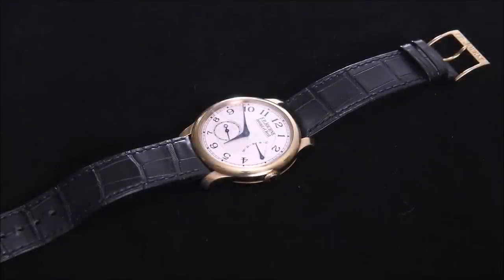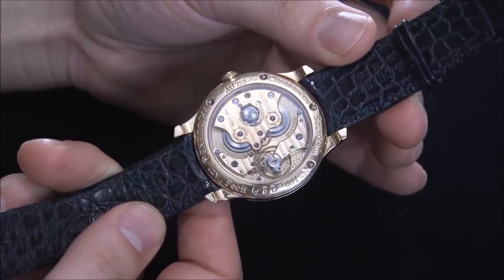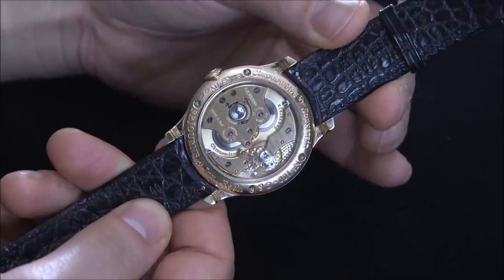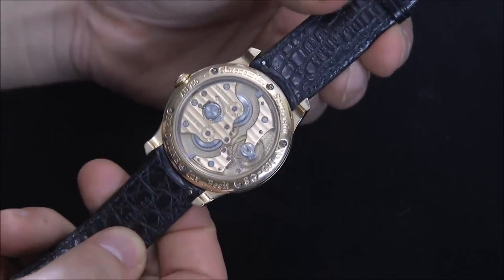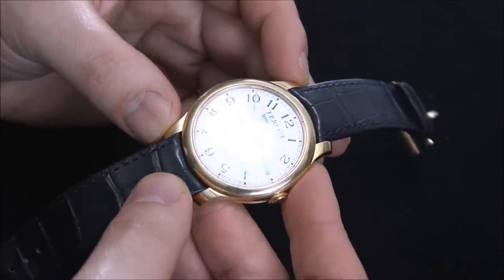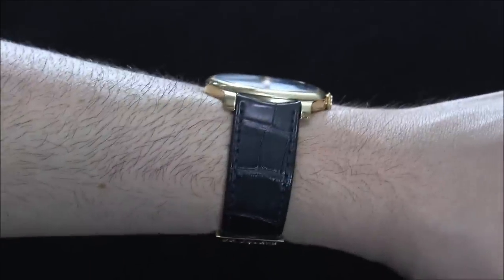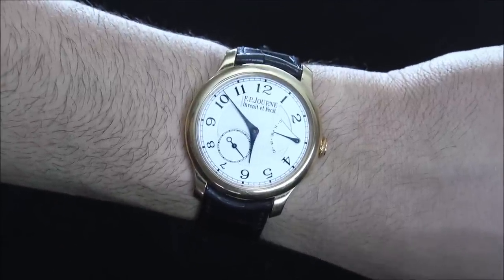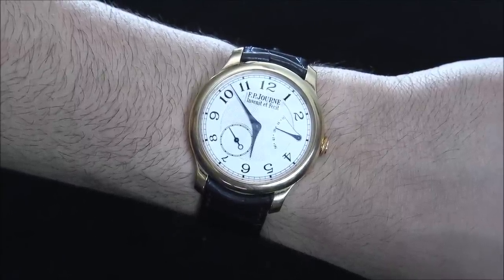F.P. Journe Chronometre Souverain Watch Review | aBlogtoWatch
F.P. Journe Chronometre Souverain Watch Review

Ariel Adams of aBlogtoWatch reviews the F.P. Journe Chronometre Souverain watch.